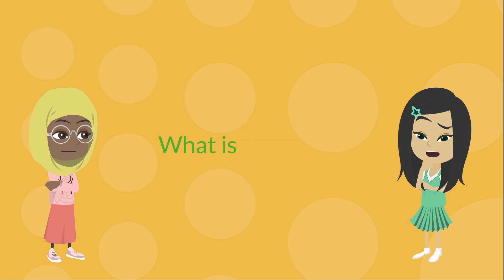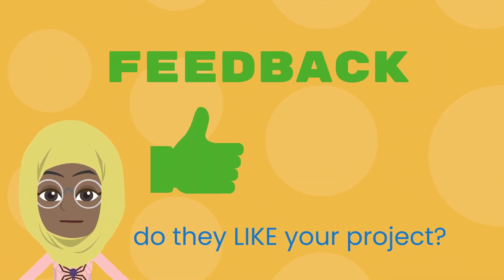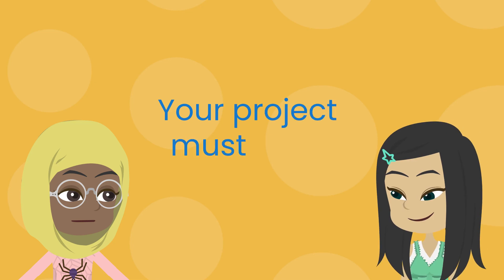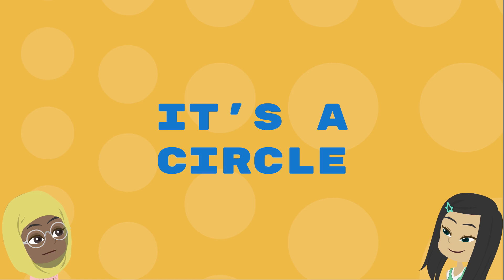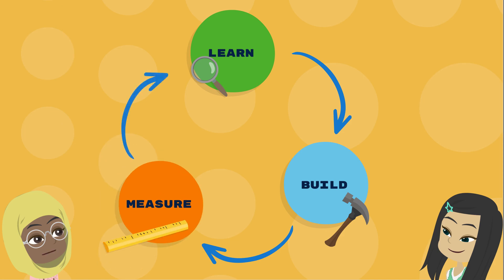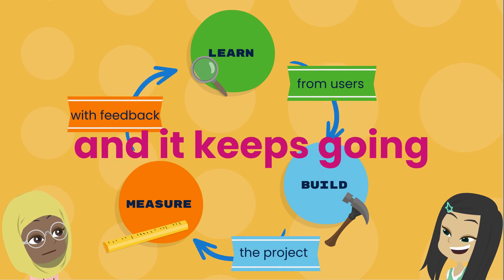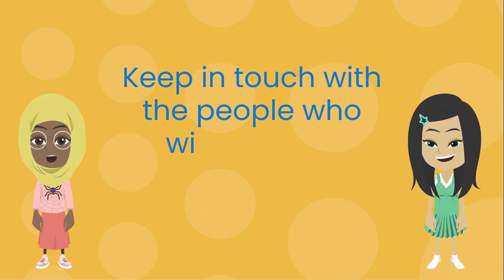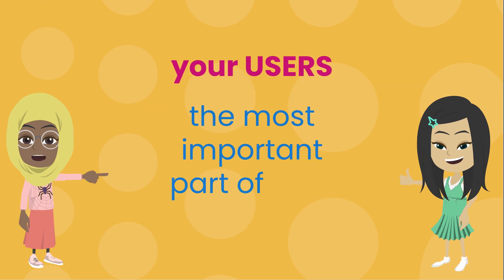What is a Minimum Viable Product | Technovation Girls beginner lesson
Learn what a Minimum Viable Product is how to know whether your product is one. Technovation is the global tech education nonprofit that inspires girls to be leaders and problem solvers in their lives and their community ➡️